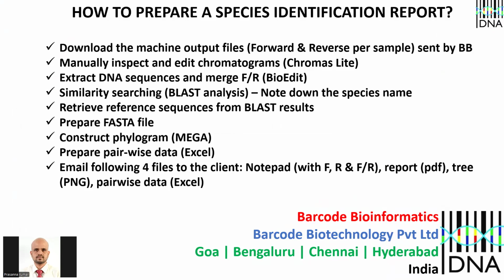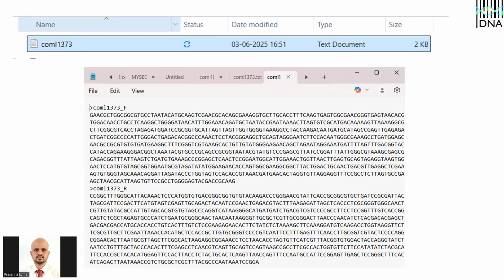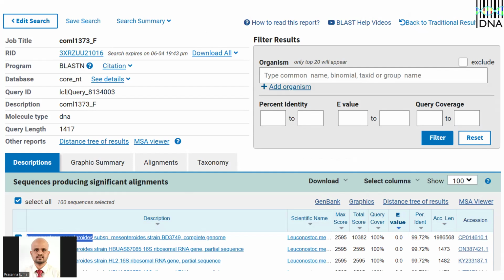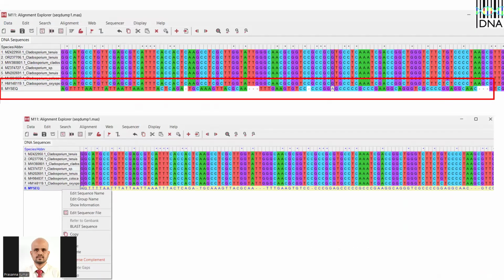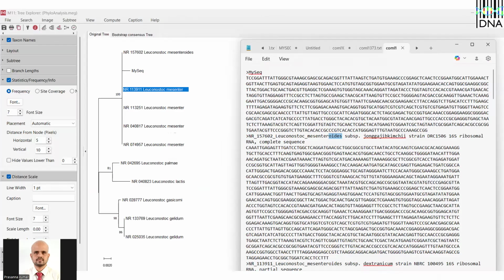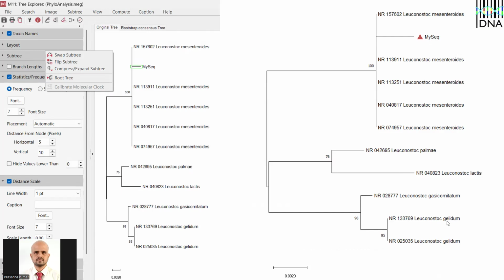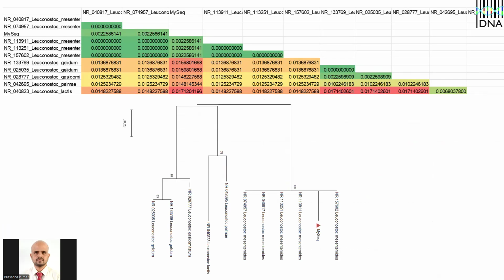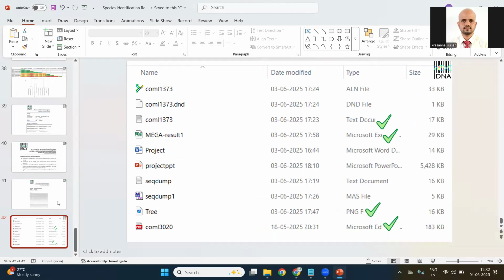How to prepare species identification report?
🔬 Species Identification Report Preparation Using Barcode Bioinformatics
📽️ Presented by Barcode Bioinformatics – A Division of Barcode Biotechnology Pvt. Ltd.

In this comprehensive tutorial, learn how to prepare a complete species identification report using DNA barcoding and sequence analysis tools. This step-by-step guide walks you through:

✅ Analyzing forward and reverse chromatograms
✅ Merging and compiling high-quality sequences
✅ Performing BLAST analysis to identify species
✅ Constructing a phylogram using aligned reference sequences
✅ Generating a pairwise distance matrix
✅ Understanding species cut-off values and criteria for proposing a novel species

Ideal for students, researchers, and professionals involved in biodiversity studies, molecular taxonomy, and environmental DNA (eDNA) projects.

🎯 Enhance your bioinformatics skills and confidently report your species identification results!